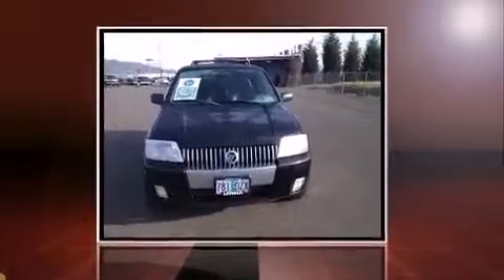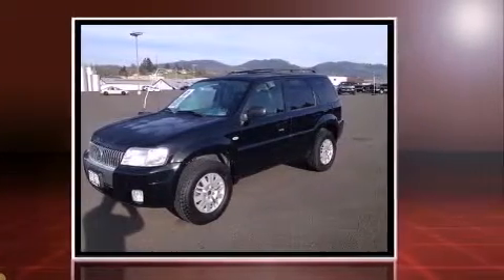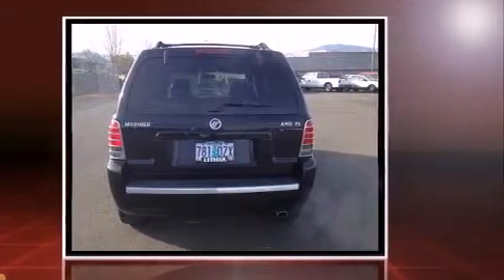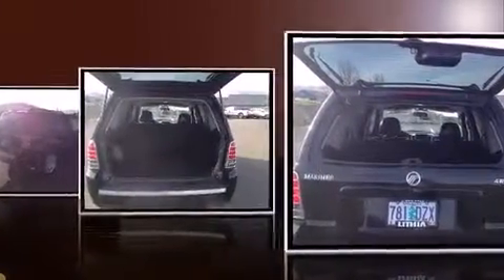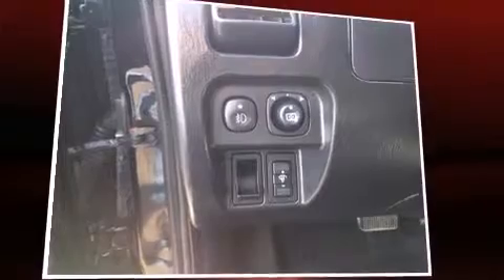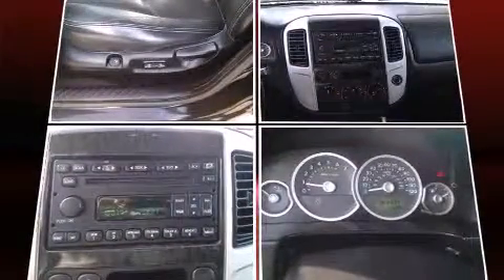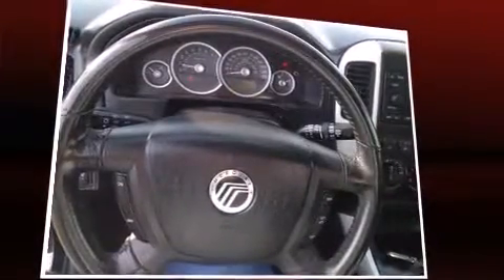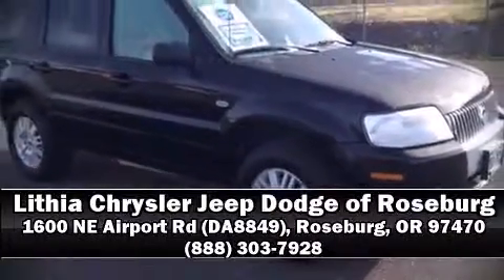2006 Mercury Mariner in Roseburg, OR 97470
1600 NE Airport Rd (DA8849)

Step into the 2006 Mercury Mariner. Under the hood you'll find a 6 cylinder engine with more than 200 horsepower, providing a smooth and predictable driving experience. Four wheel drive allows you to go places you've only imagined. The following features are included: 1-touch window functionality, a tachometer, front bucket seats, front fog lights, power door mirrors, cruise control, and remote keyless entry. Audio features include a CD player with MP3 capability, and 4 speakers, providing excellent sound throughout the cabin. Passengers are protected by various safety and security features, including: dual front impact airbags with occupant sensing airbag, ignition disabling, and 4 wheel disc brakes with ABS. We have a skilled and knowledgeable sales staff with many years of experience satisfying our customers needs. We'd be happy to answer any questions that you may have. Stop by our dealership or give us a call for more information.